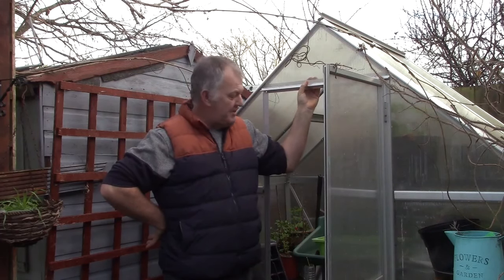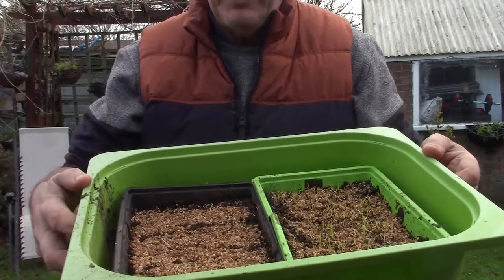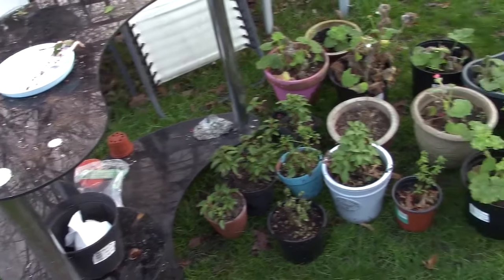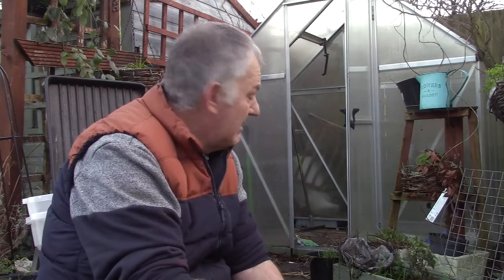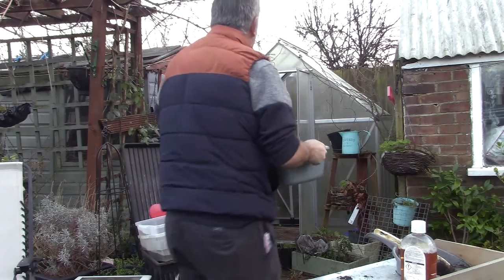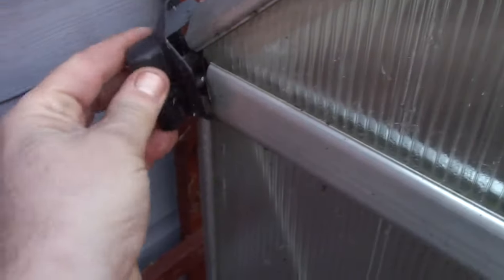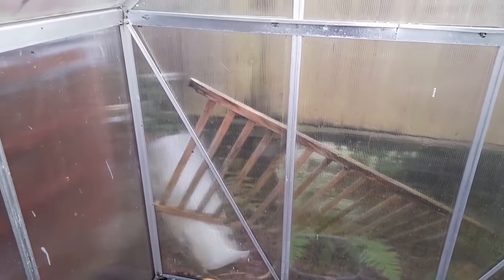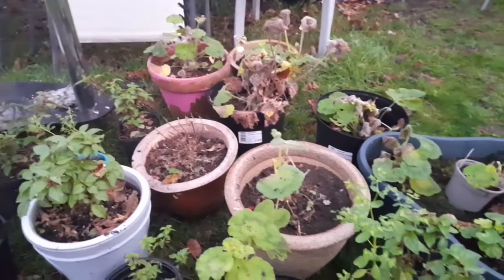How to Winter Clean your Greenhouse | Gardening for Beginners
In this episode we give our polycarbonate greenhouse a good clean with disinfectant and decluttered.

-- You might like to watch these next -

The Gardening Channel with Ray for free gardening tips and simple DIYs projects.